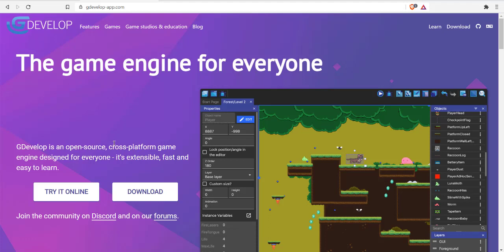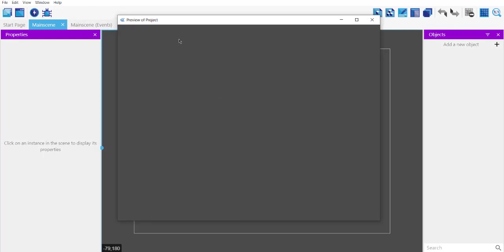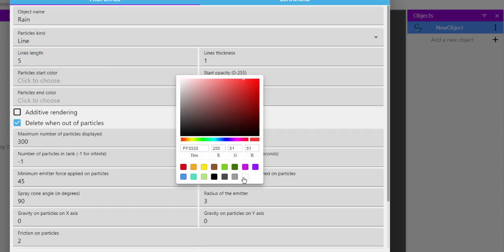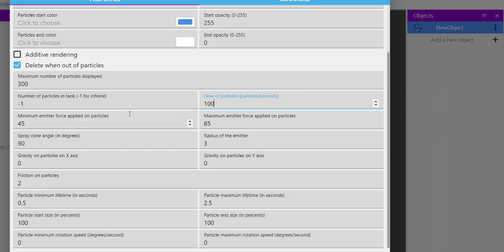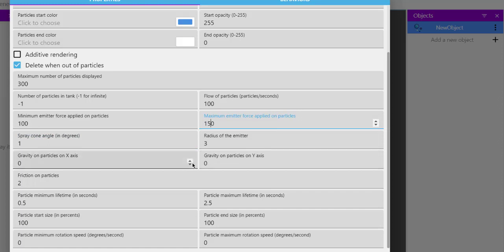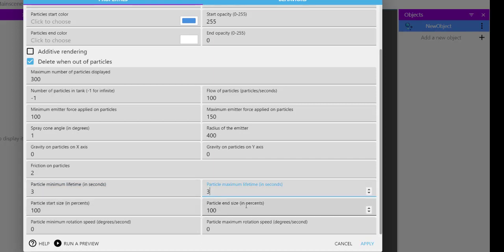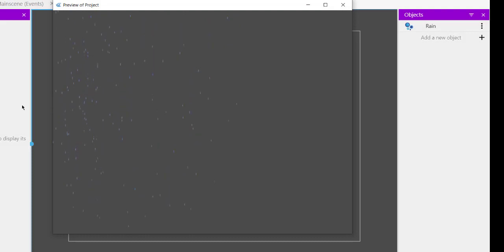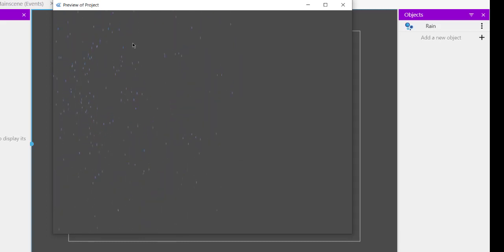GDevelop - How to Create Particle Effect of Rain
Learn How to Create Particle Effect of Rain in GDevelop.